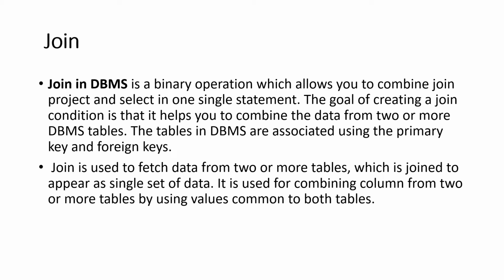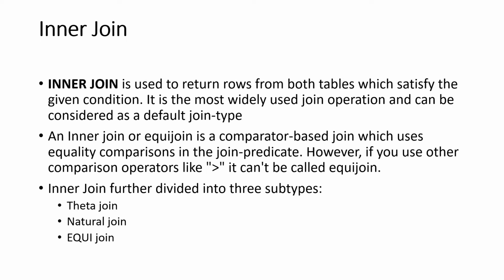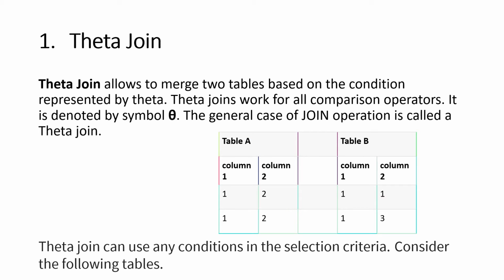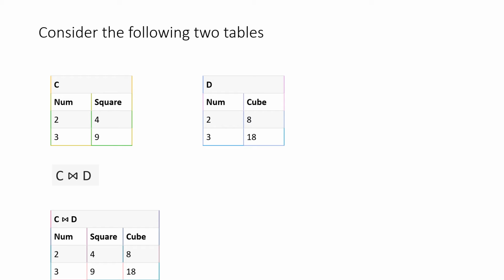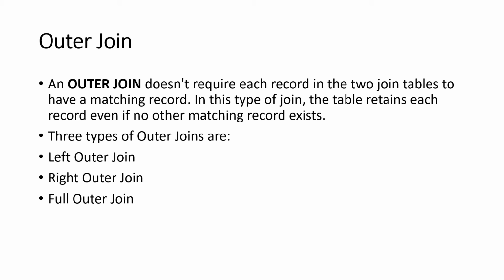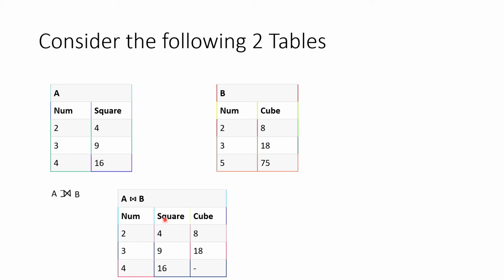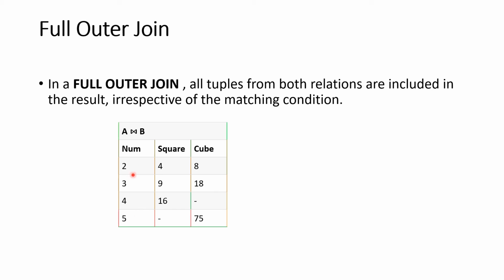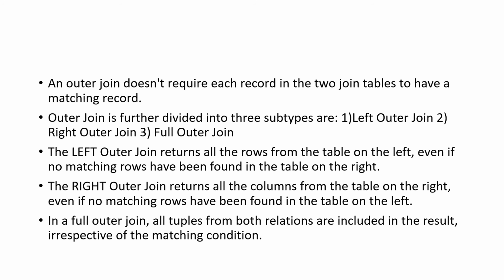Lecture 10 DBMS joins